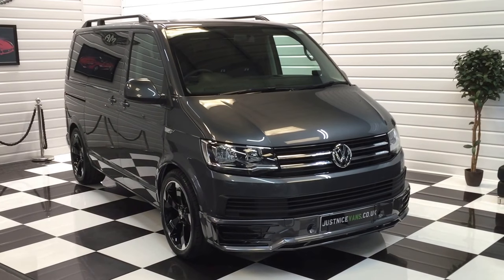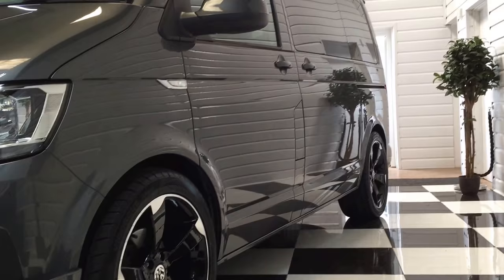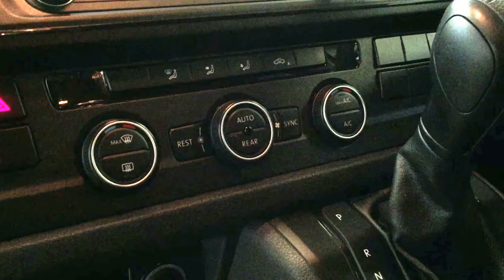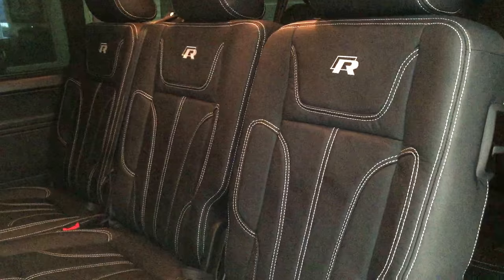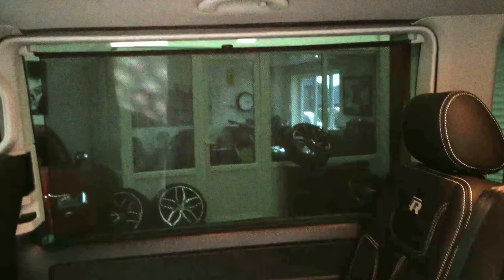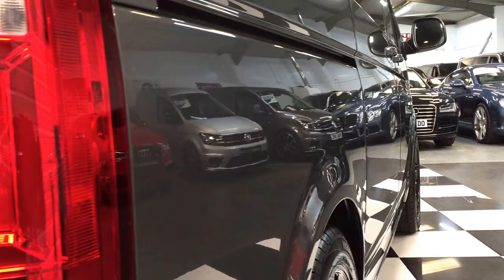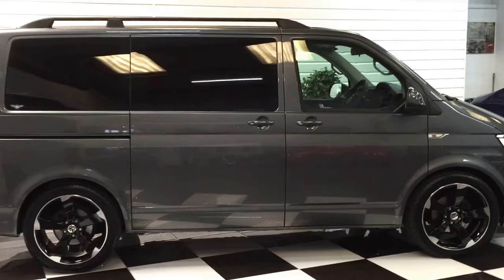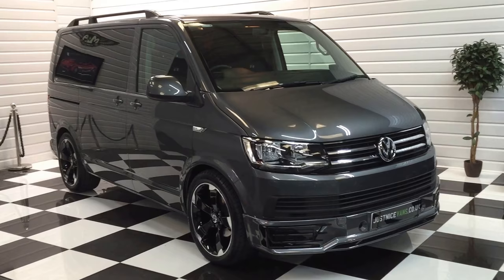2016 (66) Volkswagen Transporter T6 Shuttle SWB 2.0 TDi 150BHP DSG Auto 9 Seater (For Sale)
Here we offer for sale a superb and rare 2016/66 Indium Grey T6 Transporter Shuttle DSG SWB with our R Edition package fitted.

The T6 shuttle comes with 9 seats in total and is extremely versatile, with 3 individual seats in the 2nd row and a triple seat in the third row. All of the rear seats can easily be removed to make a very large space

It has covered just 16,650 miles and has many desirable features. Here's a list of it's specification:

Bespoke premium R leather
150BHP DSG Automatic
9 Seats
DAB Radio
Bluetooth
20” Black and polished TTRS style alloy wheels with new tyres
35mm Lowered suspension
3-zone Climate control front and rear
Privacy glass
Rear window blinds
R styling front and rear spoilers
Black side bars
Carbon Fibre style rear bumper protector

This Transporter will be supplied with the balance of manufacturers 3 year/100,000 miles warranty.

Please call Andy on 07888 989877 to arrange a viewing or discuss this vehicle.

Want to personalise this vehicle to your taste? Change the alloys or side bars at no extra charge! Many upgrades available: ENGINE REMAPS ~ BESPOKE LEATHERS ~ SAT NAV'S ~ INTERIOR MATS ~ MULTI-FUNCTION STEERING WHEELS ~ ETC. Tell us what you want and we'll try to make it happen!

Usually 20 – 25 beautifully presented Transporter Kombi's and Shuttles in stock ~ DSG ~ BiTDi ~ 4Motion ~ Sportline ~ Etc ~ Please phone us with your requirements as stock is always changing